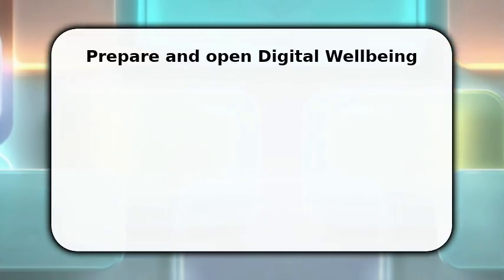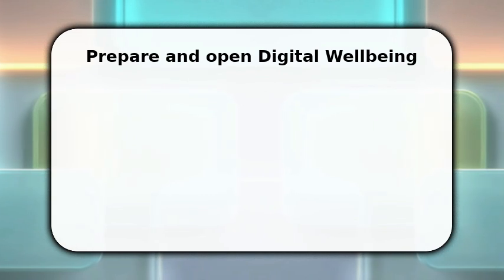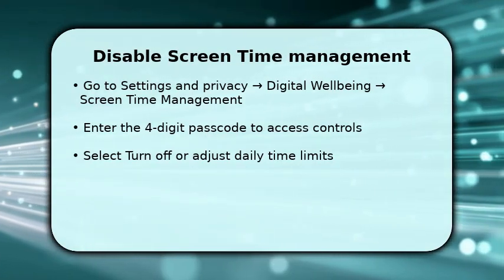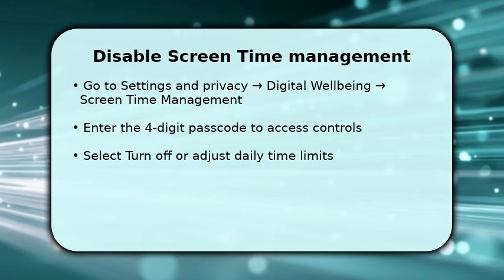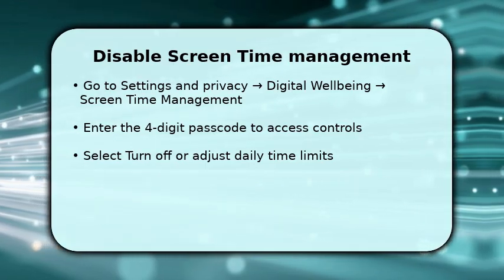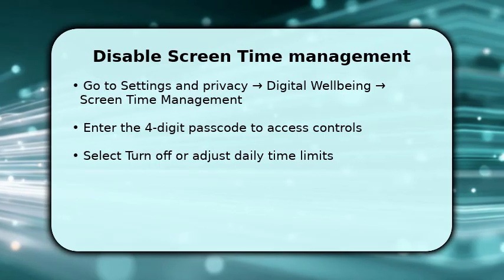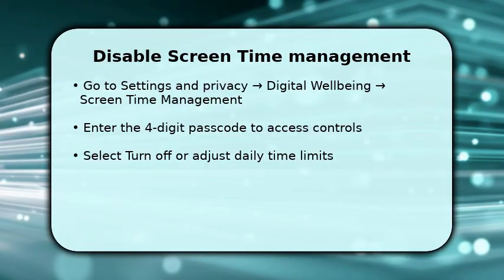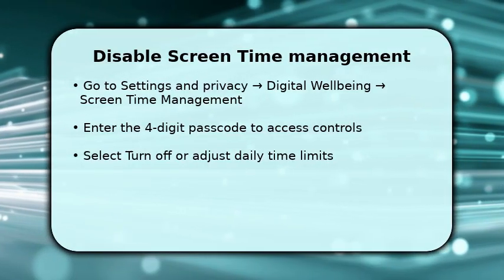How to Remove Tiktok Screen Time (only Way)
This video provides a step-bythy guide on how to remove TikTok screen time, targeting users who are looking for ways to manage their digital consumption. Discover methods and tips within this tutorial.